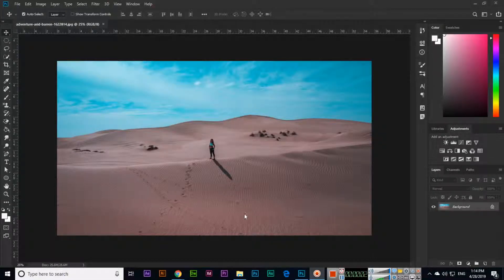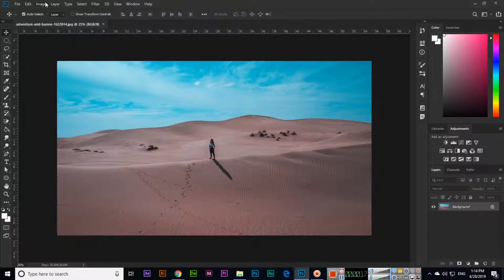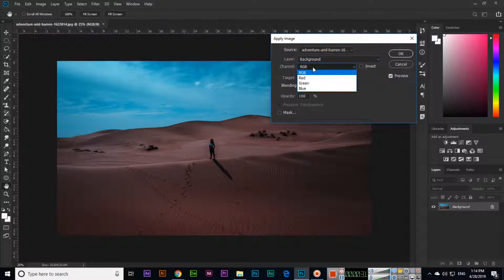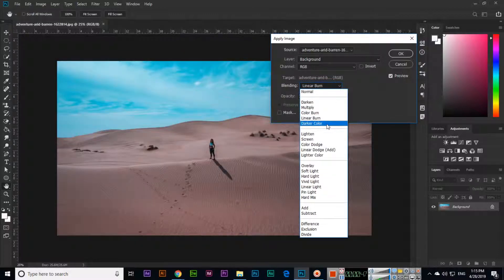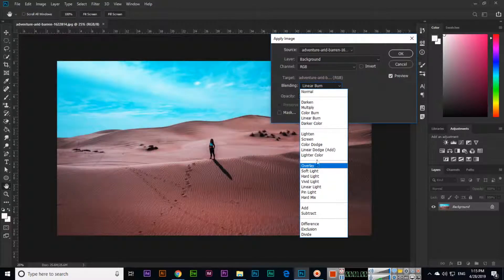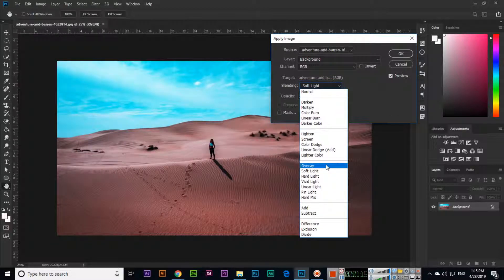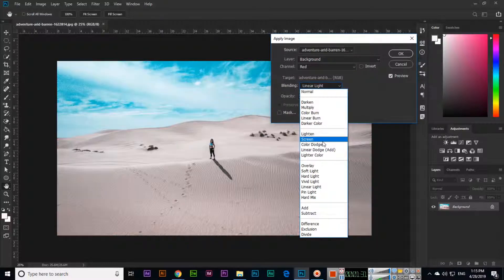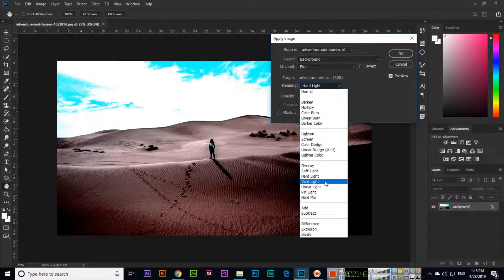Apply Image - Adobe Photoshop CC 2019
In this video, you can learn how to use the apply image option in adobe photoshop cc 2019. Learn how you can apply different blending options to your images for the retouching in photoshop.